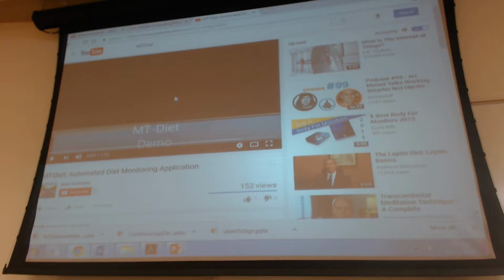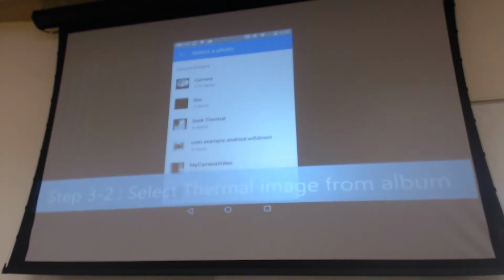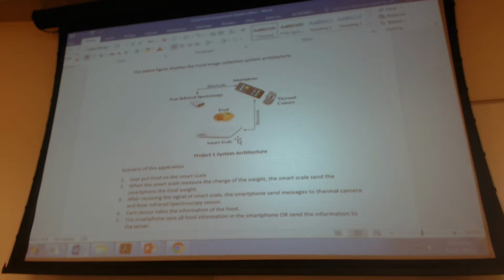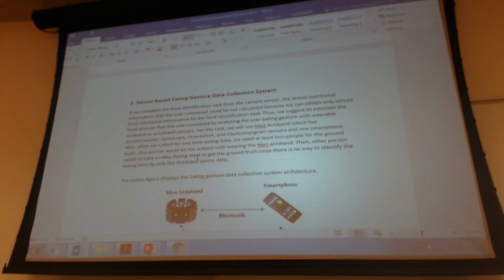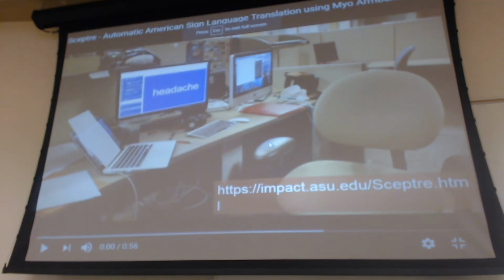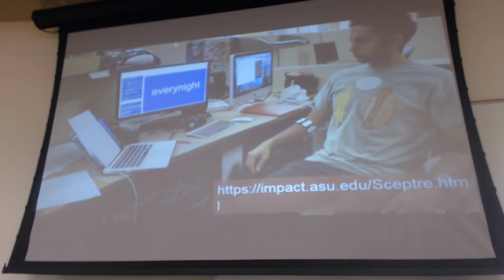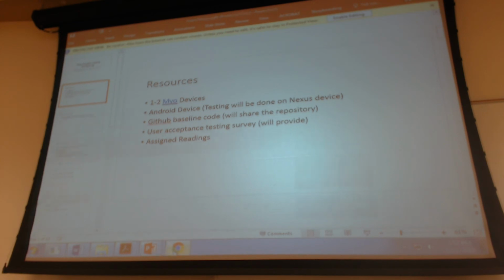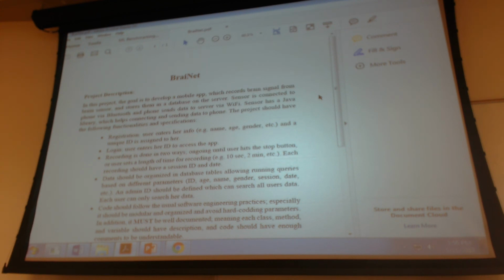WIN 20170525 14 59 37 Pro